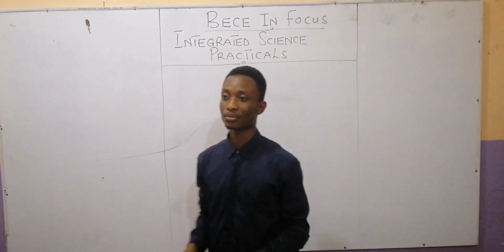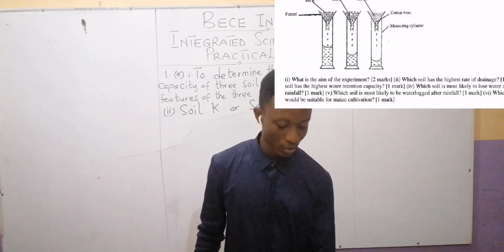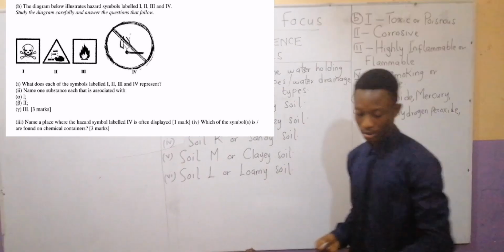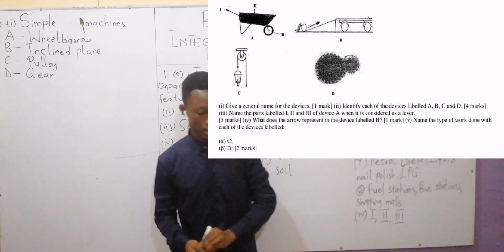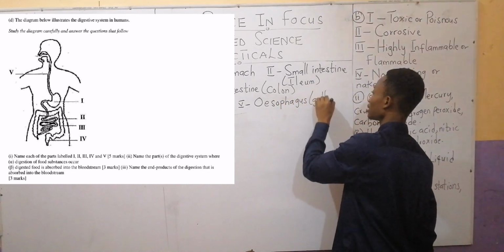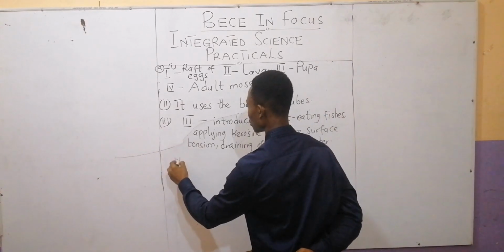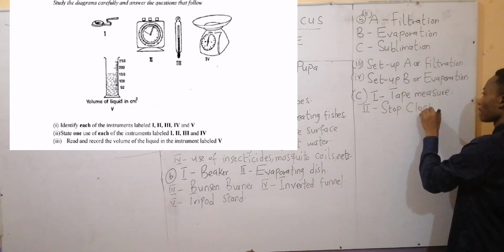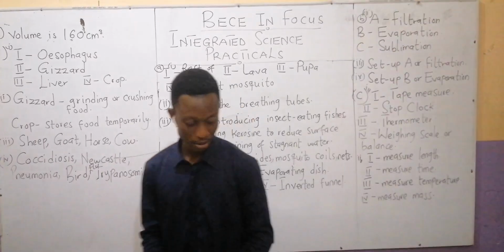2023 BECE Integrated Science Practicals for 2023 candidates.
Practicals for 2023 Integrated Science for candidates.
# BECE # bece #
# 2023 candidates #